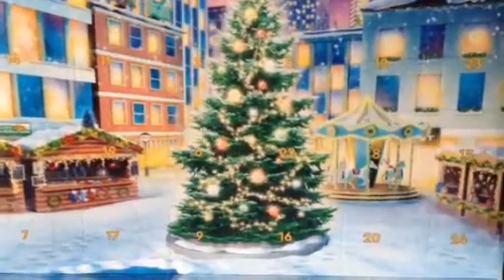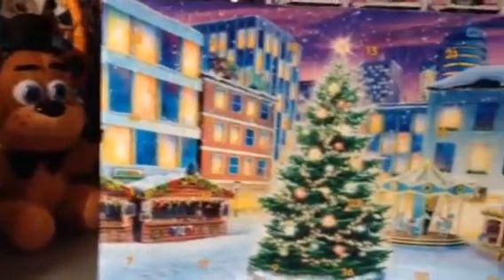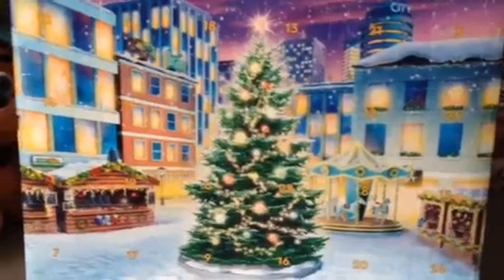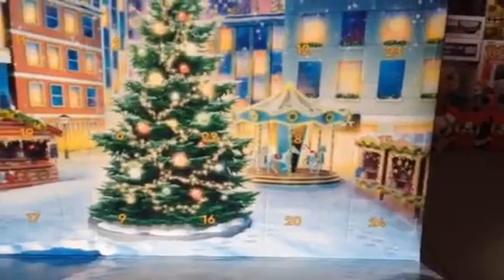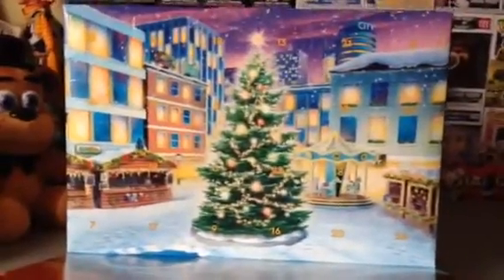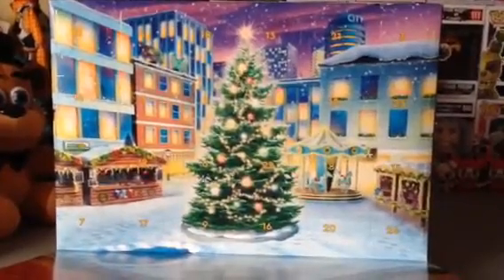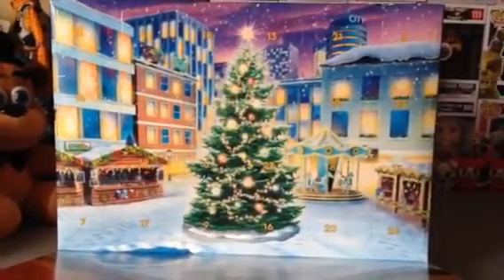Lego City 60381 Advent Calendar 2023 set review!!!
Here's the brand Lego City advent calendar for 2023. I'm looking forward of decorating the room with some Christmas decorations sometime soon.